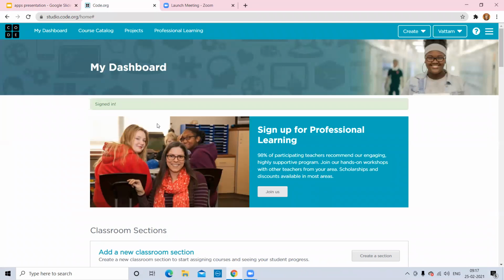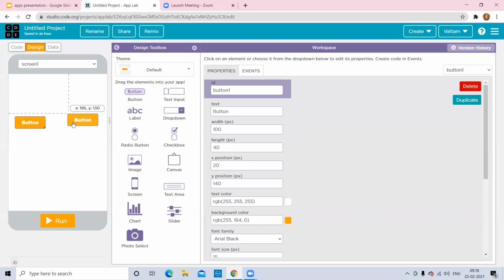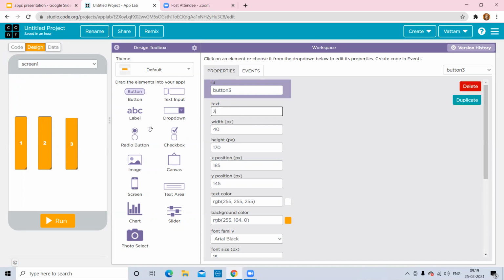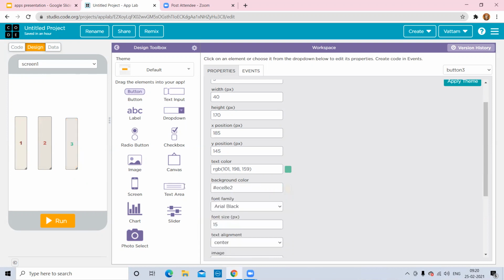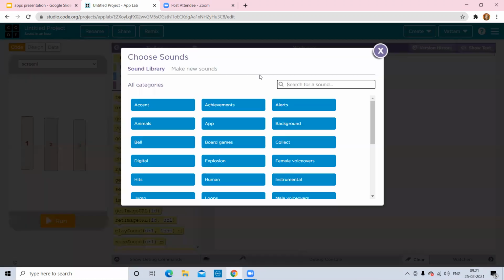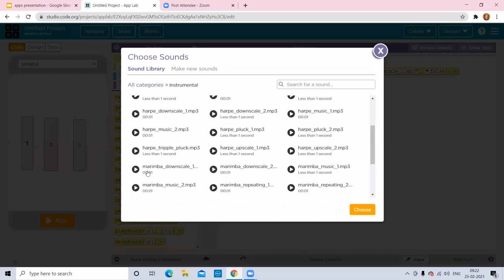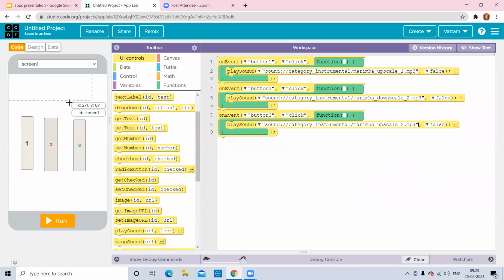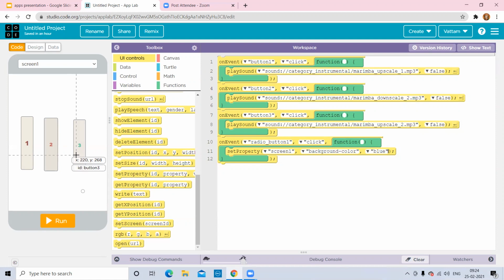Make a PIANO in APP LAB using code.org #2